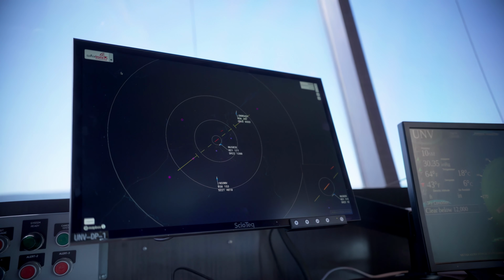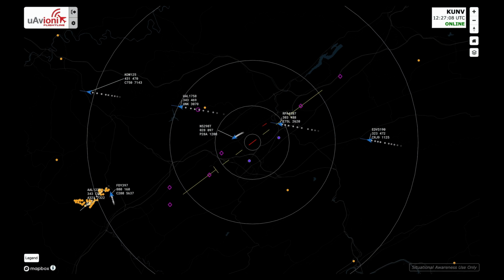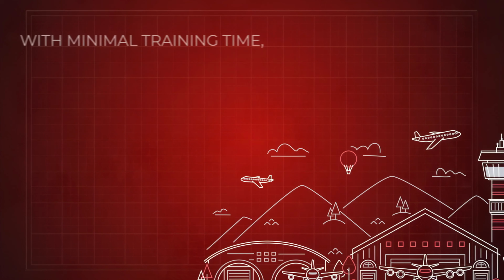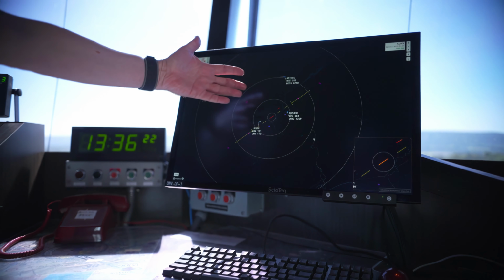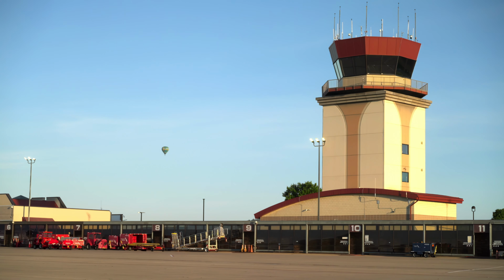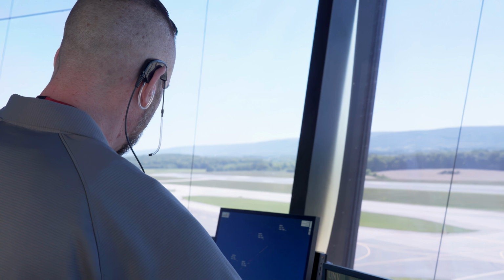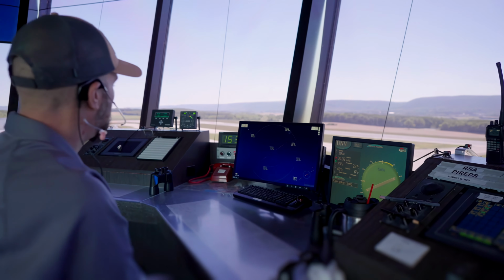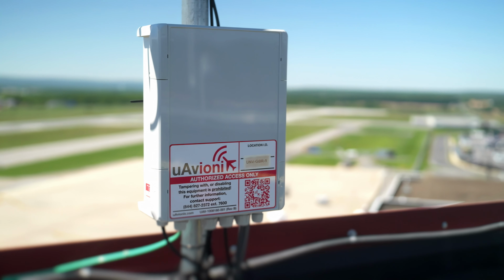How FlightLine APRT Improves Situational Awareness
In this customer interview, air traffic controllers at State College Airport discuss their experience using the uAvionix FlightLine Airborne Position Reference Tool (APRT), including how it improves situational awareness, workflow, and operational confidence.

FlightLine APRT is an FAA-approved Airborne Position Reference Tool designed specifically for Federal Contract Towers and other airports seeking an affordable, modern surveillance display. Using ADS-B surveillance data and a STARS-inspired interface, APRT provides controllers with real-time traffic awareness without the complexity or cost of traditional radar systems.